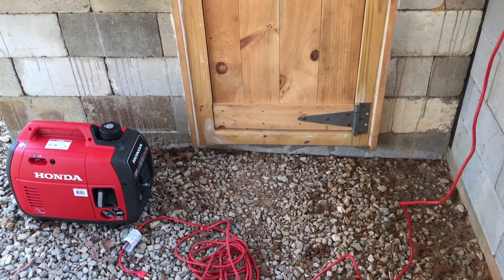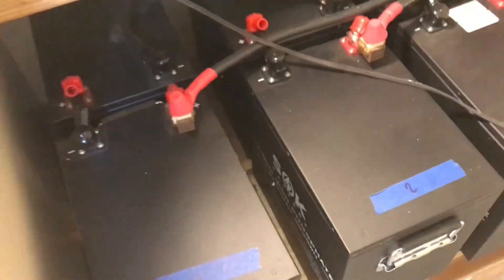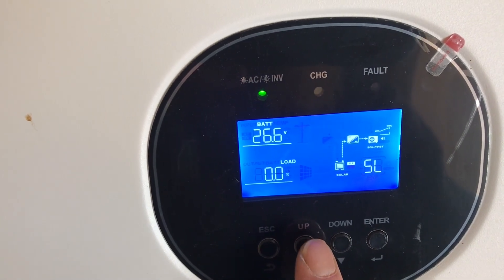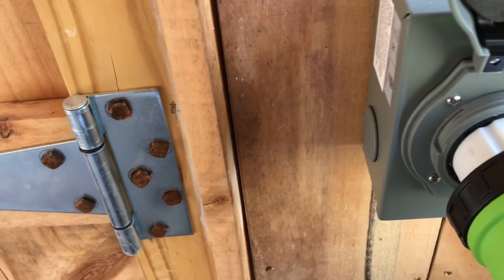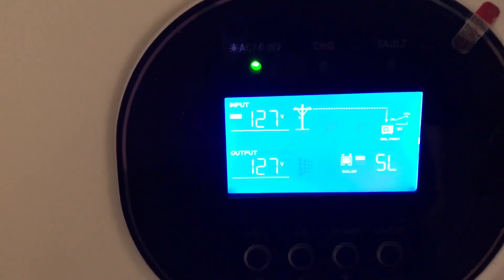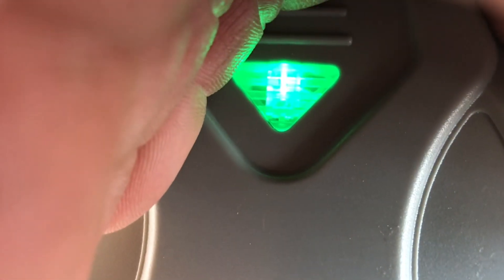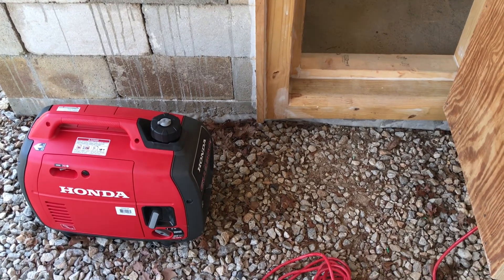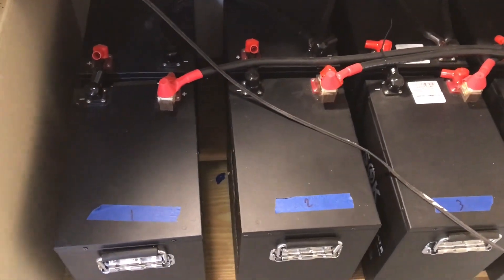GROWATT INVERTERS with a HONDA GENERATOR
A pair of Growatt inverters in parallel. Demonstration of generator charging a LiFePo4 SOK 20kw battery bank. Using a Honda EU2200i generator and RV adaptor plug. Features of Growatt inverters.
SPECIAL THANKS TO SOUTHERNPREPPER1.

Amazon links
Honda EU2200i
Growatt Inverters
SOK batteries
Battery Disconnects
RV twist lock cord adaptor
RV twist lock
DC breaker